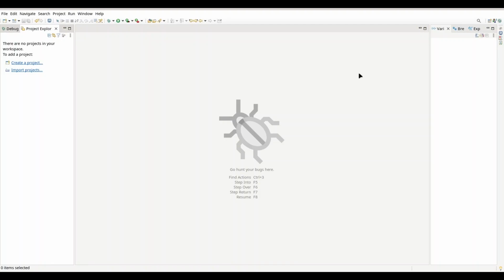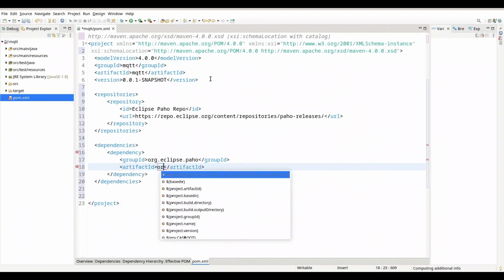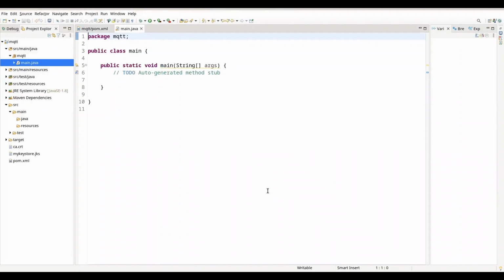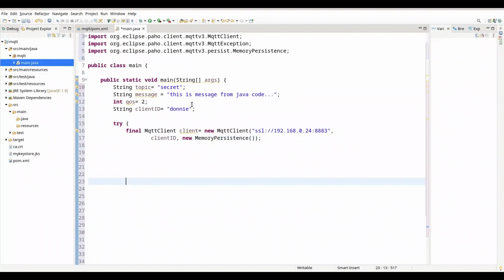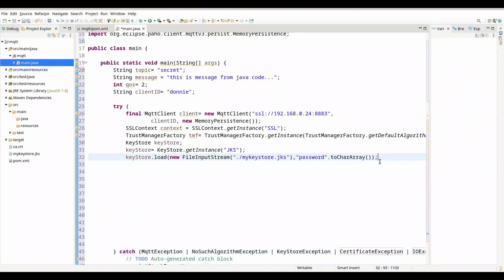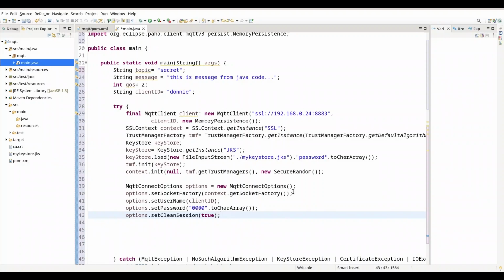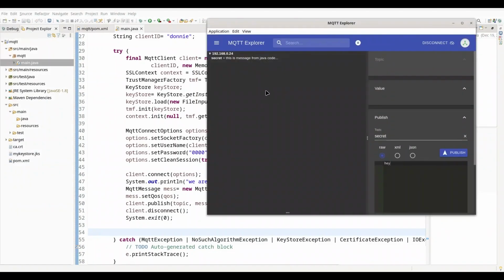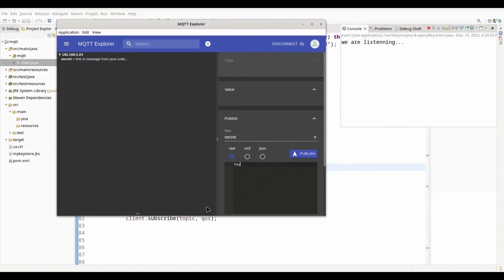MQTT - Subscribe and publish programmatically with paho and Java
In this episode of MQTT, we are going to discuss prorammatical approach to mqtt client side using paho library and java programming language.